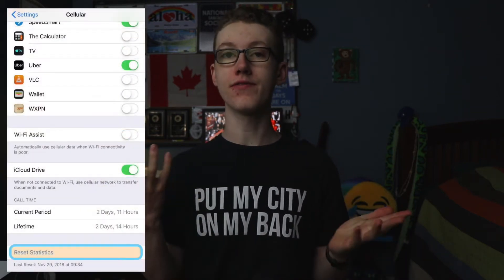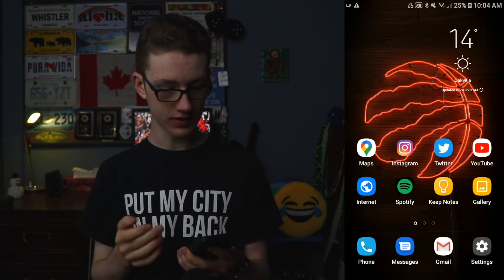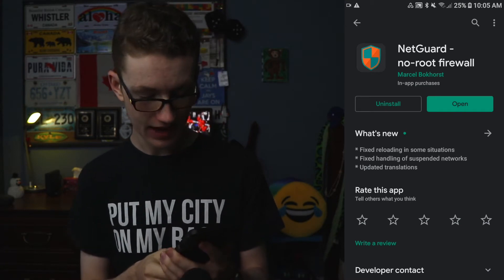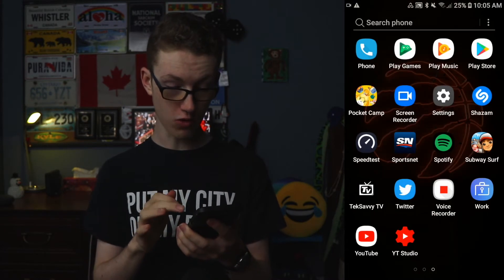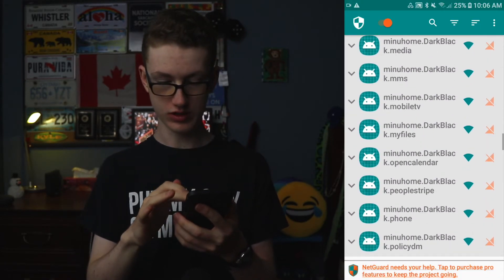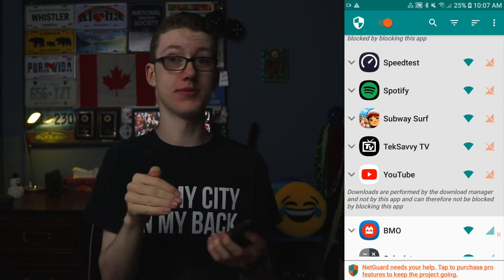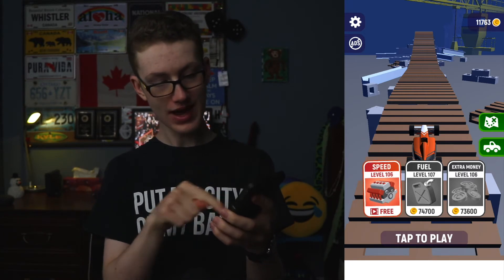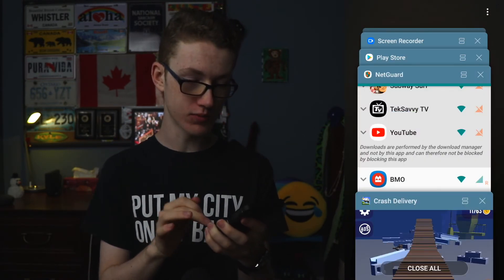How to BLOCK Data Access on Android - NetGuard Tutorial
In this video, I demonstrate how to block access to cellular data on Android without rooting.